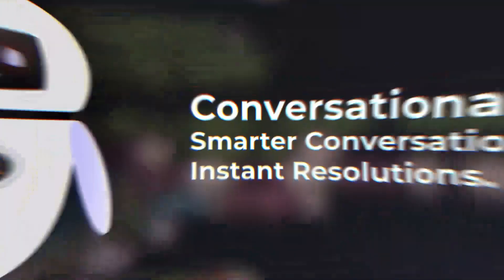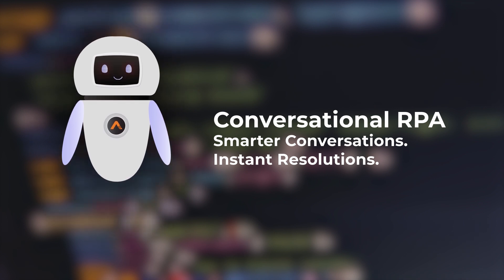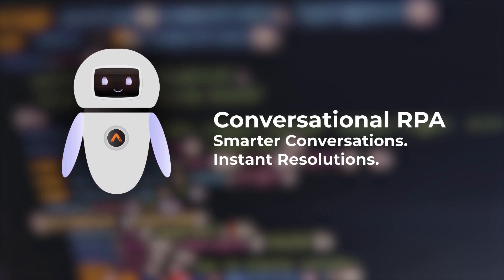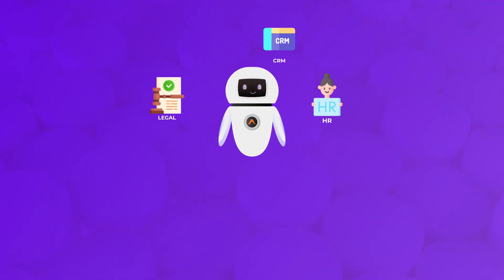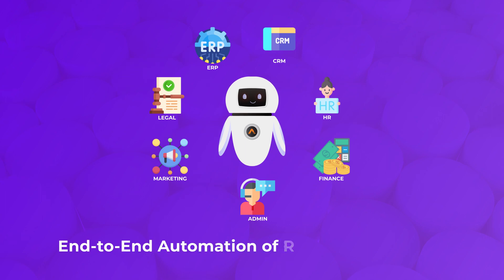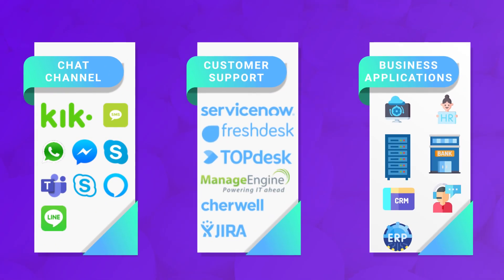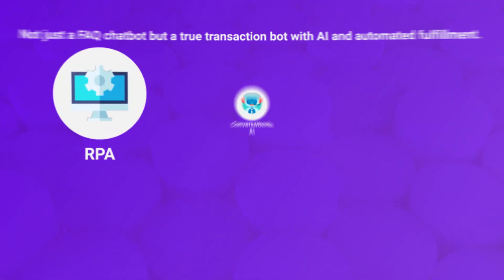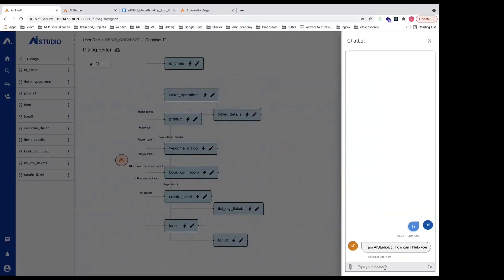AutomationEdge Conversational RPA - Conversational AI and Automation in one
AutomationEdge Conversational RPA enables employees and customers with a single window for all their HR, accounts, operations, support, and other issues with personalized and instant resolution.
Provide users a great experience with Omni-channel support. The user can use the channel of their choice like MS Teams and Slack, AutomationEdge enables the employees for autonomous IT support.
The Powerful pre-built AI automates request resolution and does end-to-end automation, quicker than anyone else.

Follow AutomationEdge on:
- YouTube:  @AutomationEdge Robotic Process Automation